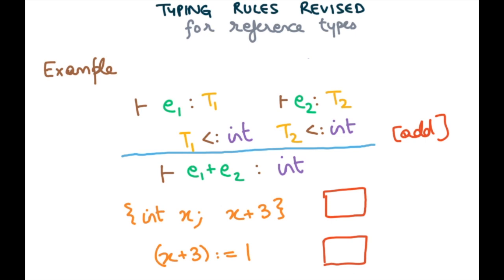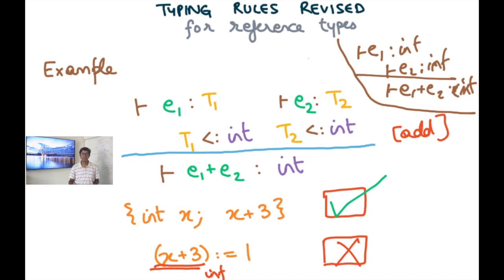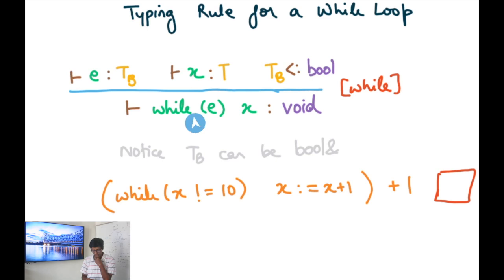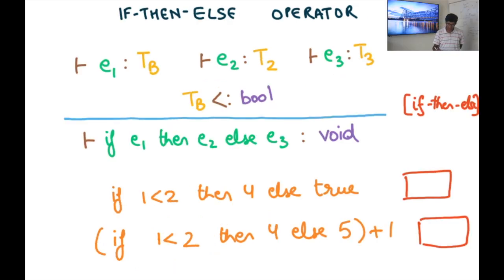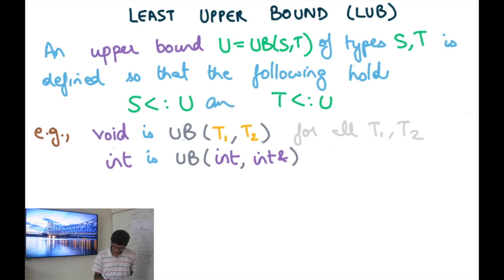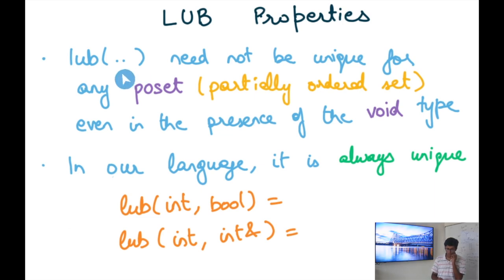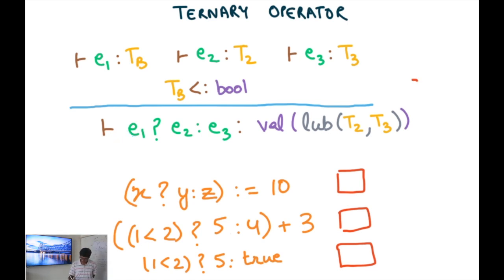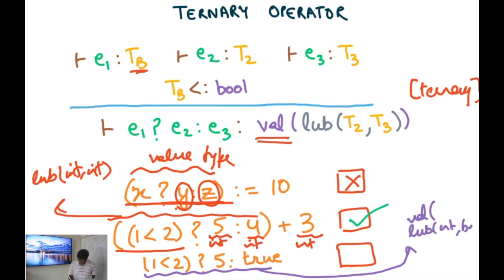Compiler Design Module 39.1 : Type Rules Revised for Reference Types